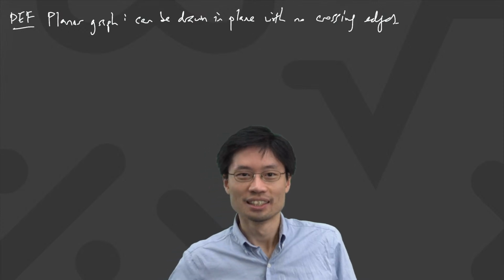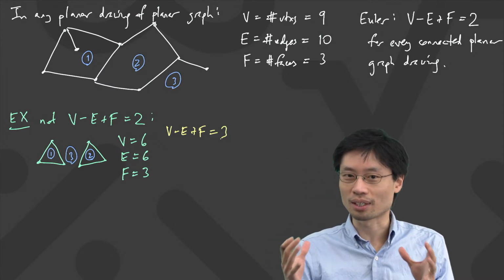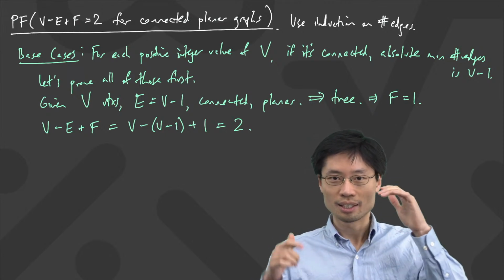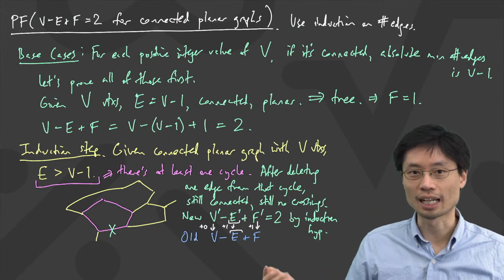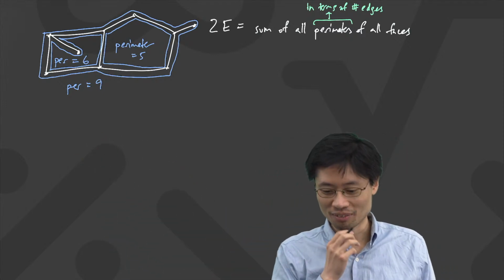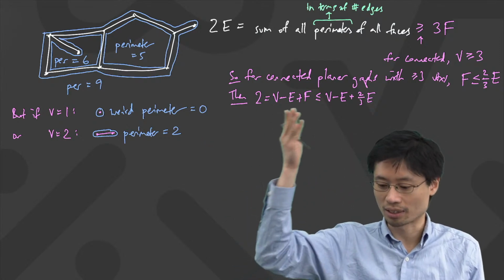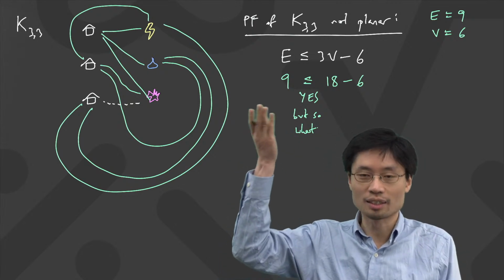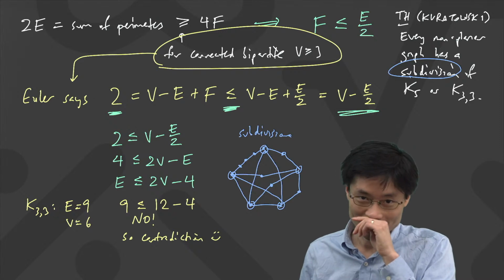CMU Discrete Mathematics 5/7